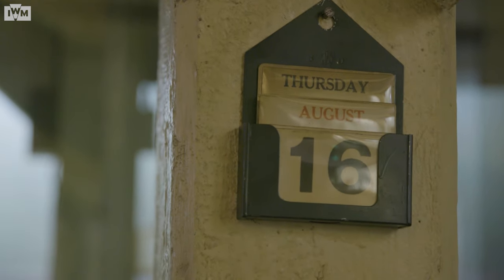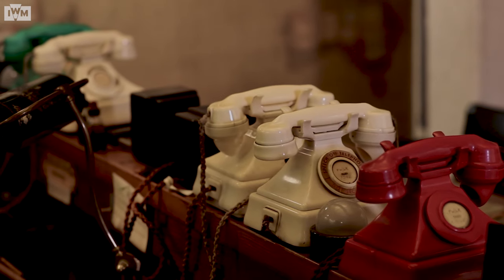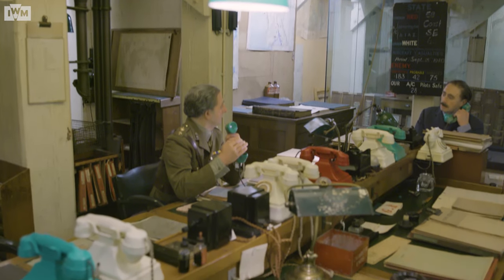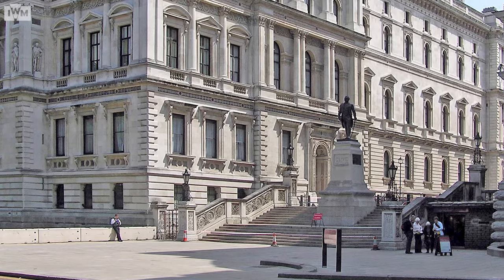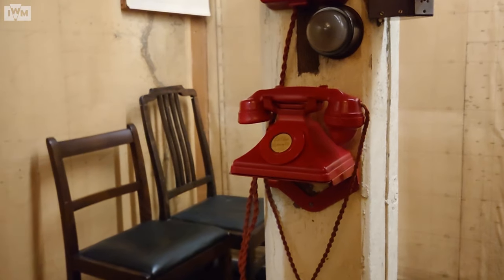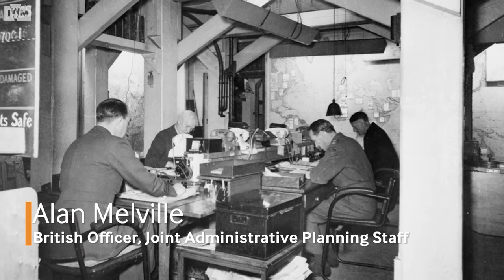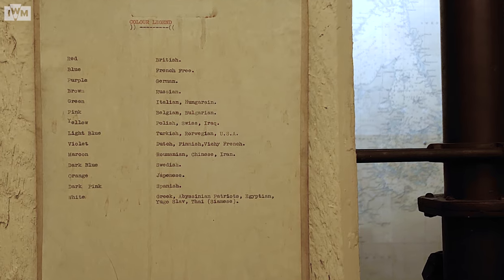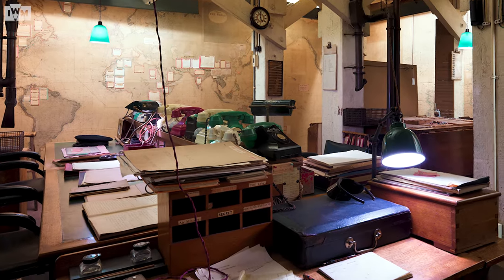Inside the room where the war was planned | Secrets of WWII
The Map Room at the Cabinet War Rooms was staffed day and night throughout the Second World War. It was here that some of the most important strategic decisions of the war were planned. It was in this room that Prime Minister Winston Churchill spent the entirety of D-Day. And only a handful of people even knew this room existed. What exactly went on in the top secret Map Room in the Cabinet War Rooms, who worked here, and why will some of these details will continue to remain a mystery to this day?

Book a private Behind the Glass tour at the Churchill War Rooms to see these rooms for yourself: